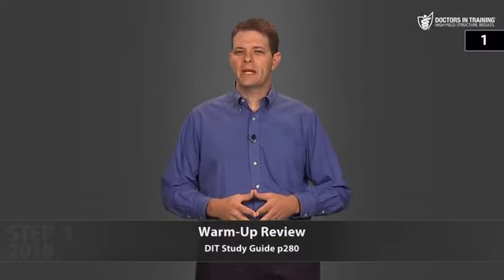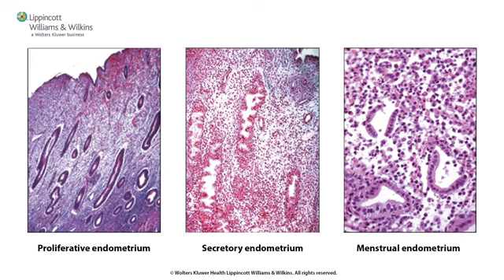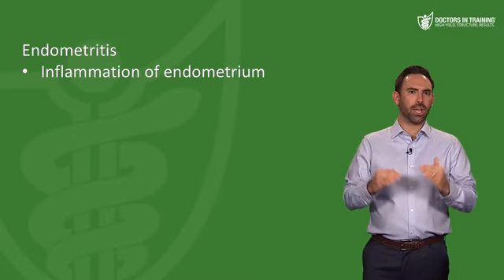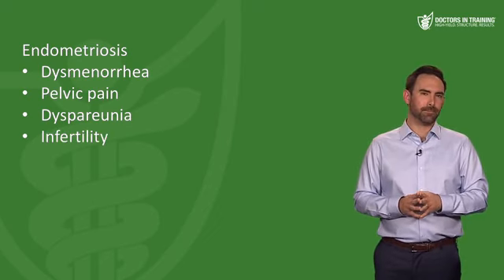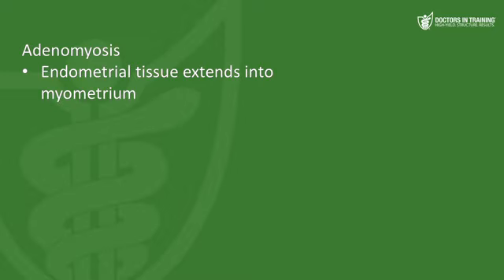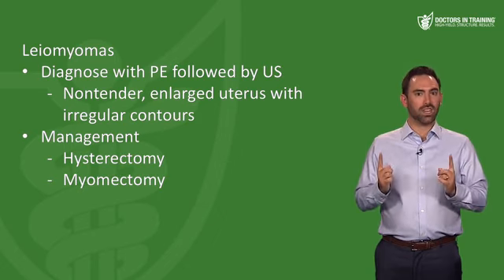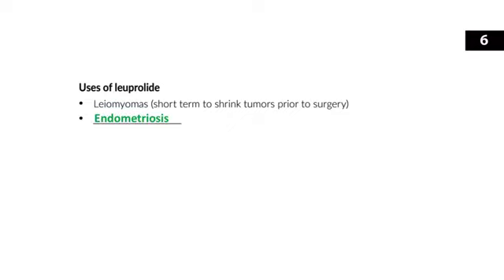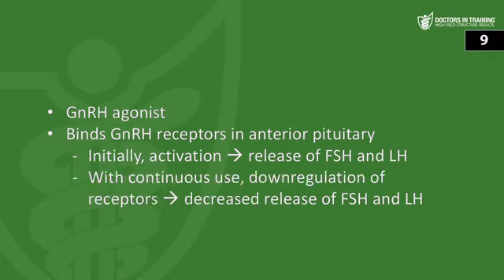DIT 2019 Step 1 review course - Reproduction 9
Dr Emil Tazjoy teaches about uterine pathology.